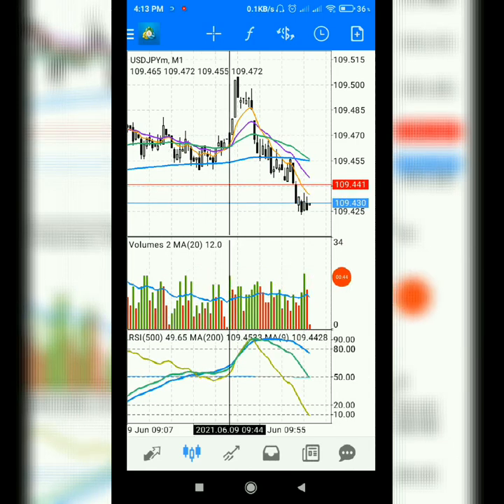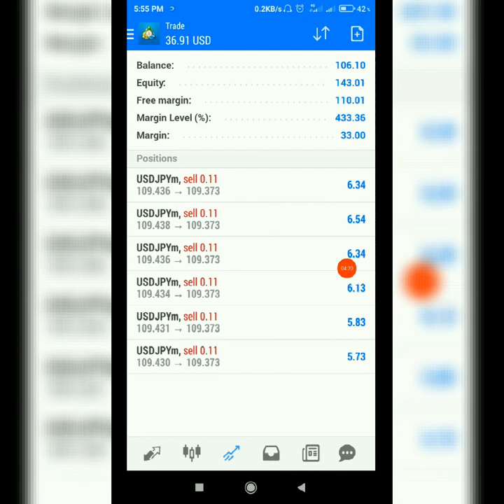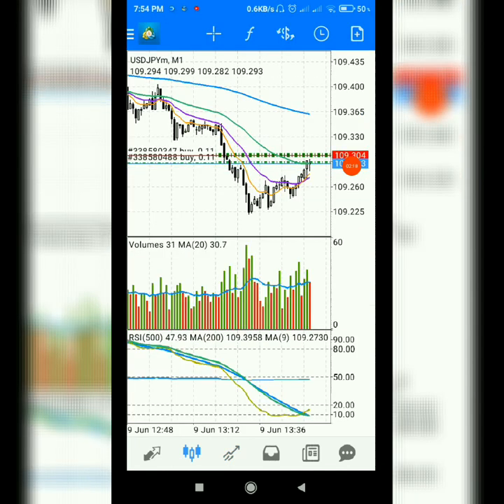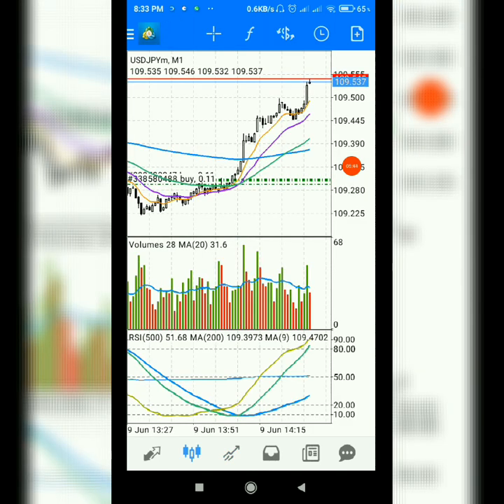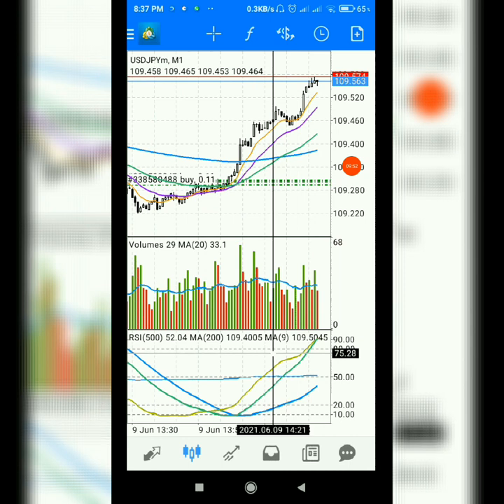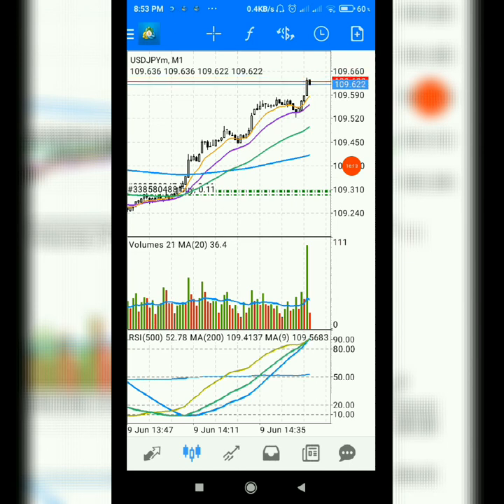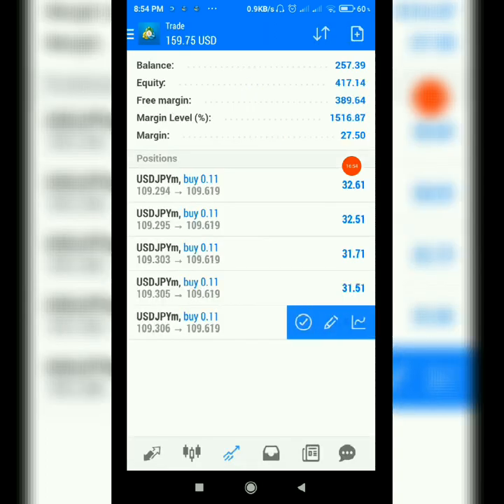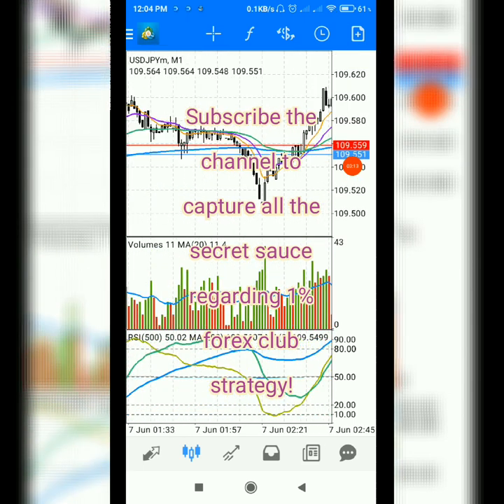Forex mobile Strategy (The 1% MARSI Strategy) 🍼1minute forex scalping for milking money!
This is a perfect Forex mobile strategy to scalp any forex pairs and other indices. Only 1 minute  timeframe applicable to perform this, you can try on 5 or 15 min. Zoom level  2 applied.

The 1% MARSI strategy setup:

take 9, 20, 50, 200 EMA on first window

take volume indicator on second window and add 20 EMA applied to first indicator data.

take RSI 500 period, on third window and add here add 9, 50, & 200 smoothed Moving average applied to close.

this combination of Moving average on RSI will let you take entry and exit from trade.

Entry Rules:

sell: Yellow heading up from 10-20 zone and after crossing blue it touches the 20.

 Buy: yellow heading down from 90-80 zone and after crossing blue it touches the 80

hold the trade if you see green also cross blue and heading towards 50

touching one zone to another (20 to 80) of yellow will be the exit.

Trusted Broker: Receive $10,000 in virtual funds and learn how to trade with a market leader